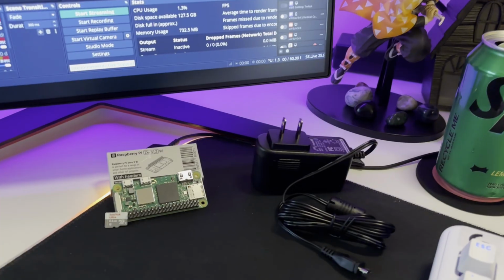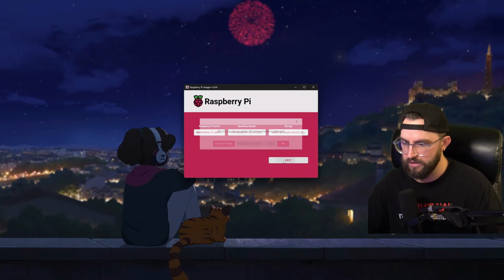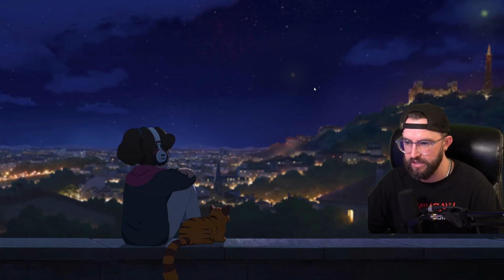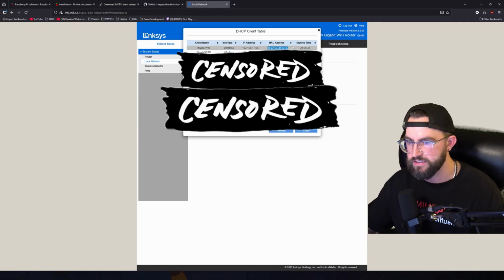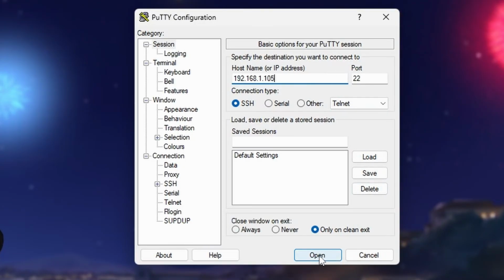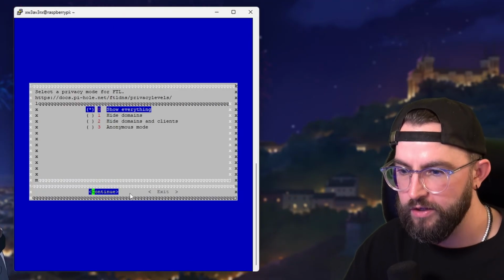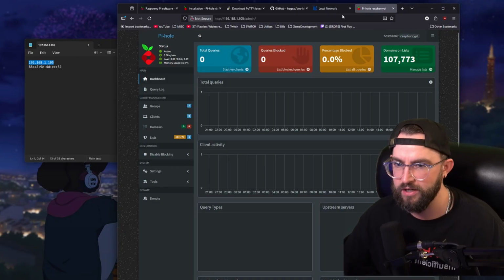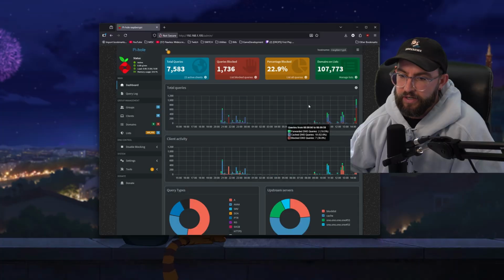INCREASE YOUR PRIVACY AND NETWORK SPEEDS WITH THIS SIMPLE MOD (RASPBERRY PI HOLE)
Pi Imager

How I got DX with a Brain Tumor Vestibular Schwannoma (Pt 1 My Brain Tumor Journey)